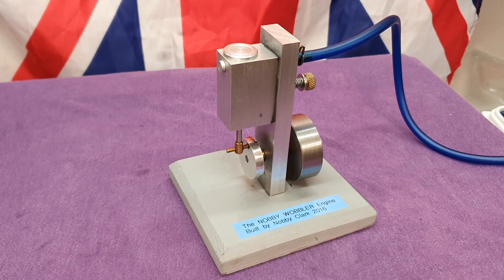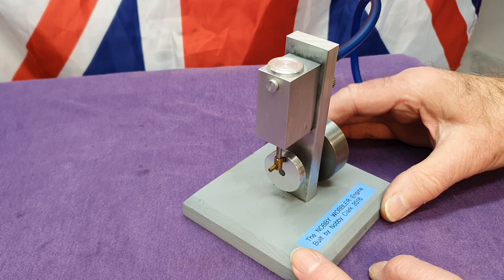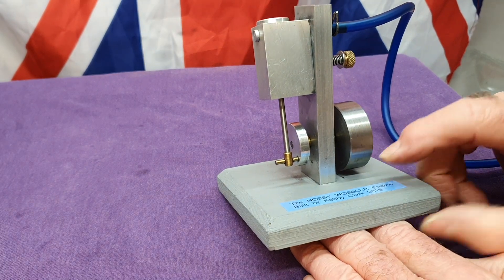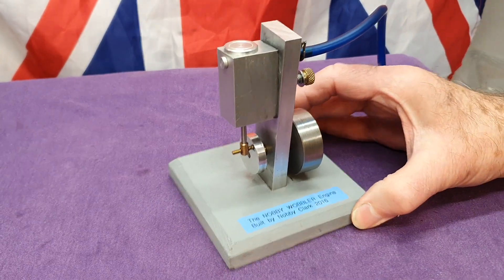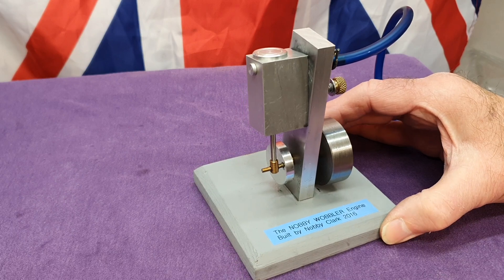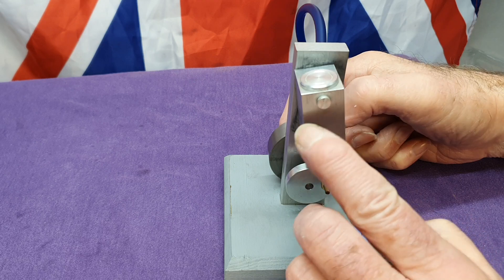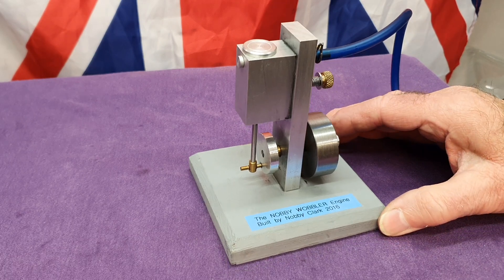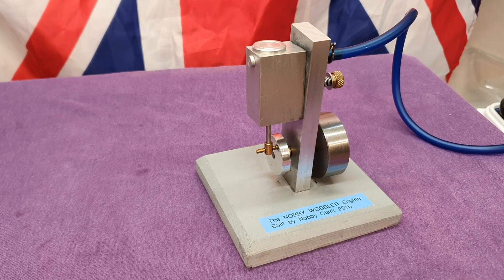Oscillating Wobbler Engine.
The first engine I built when my workshop was set up.